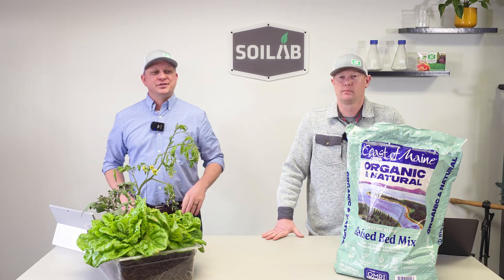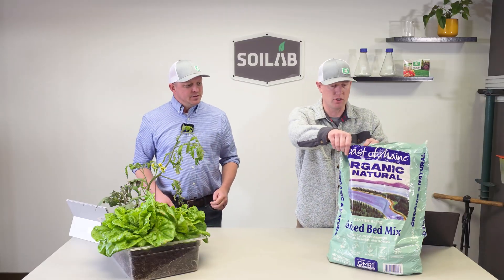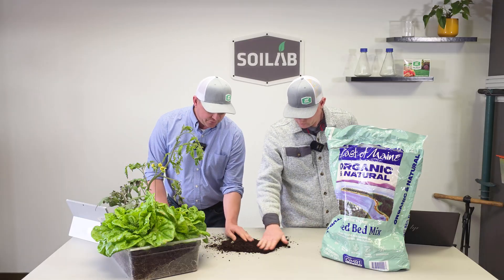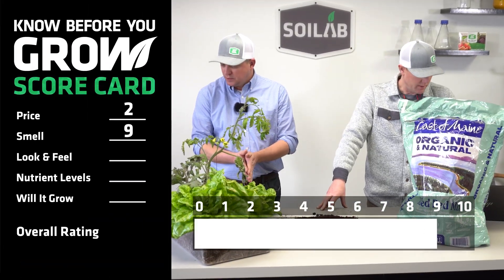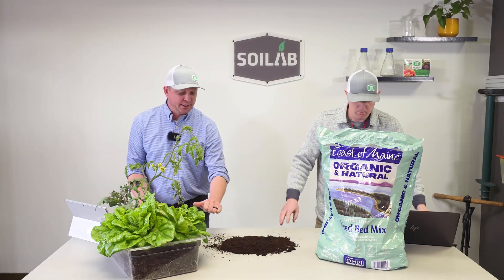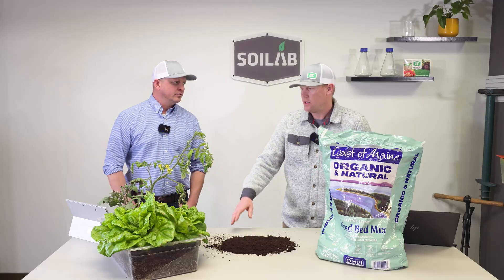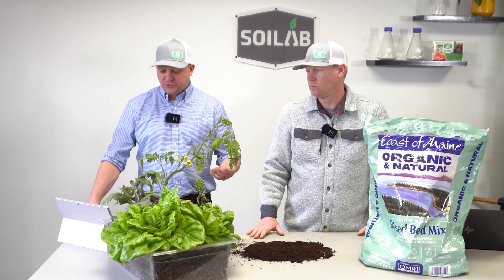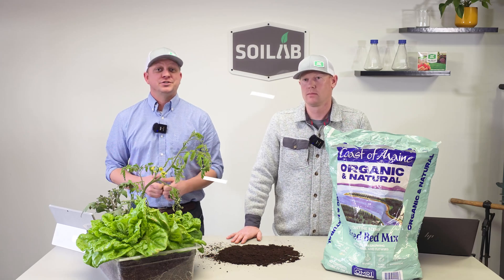Coast of Maine Castine Blend Raised Bed Soil Mix Testing | Know Before You Grow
Looking for the best soil for your raised beds, containers, or garden plots? In this episode of Know Before You Grow on the SoiLab channel, Matt and Kris review the Coast of Maine Castine Blend Raised Bed Mix—comparing it to other popular garden and potting soils using real-world growing tests, soil test data, and hands-on experience. Whether you’re a home gardener, homesteader, or urban grower, this series helps you choose the right soil for tomatoes, peppers, lettuce, herbs, flowers, and more.

In this video, you’ll see:

Texture, look, and feel overview of the Coast of Maine Castine Blend